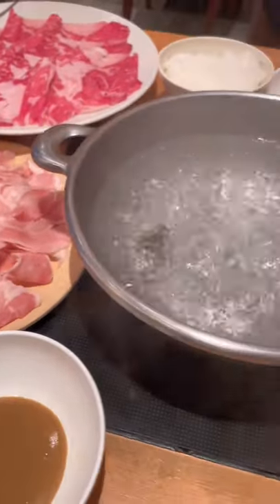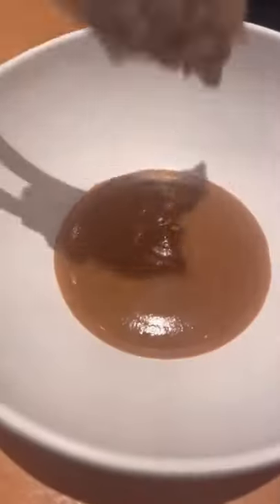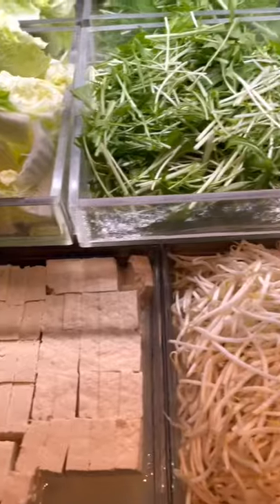Winter Food in Japan - Shabu Shabu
Shabu Shabu is a popular Japanese food to eat in winter with your friends or family. It’s basically thinly sliced meat and veggies that you dip into water, Shabu Shabu it around until it cooks, dip it in sauce and then eat it. This was a 90 min all you can eat restaurant, and my goodness was I full. But of course there’s always going to be room for dessert.